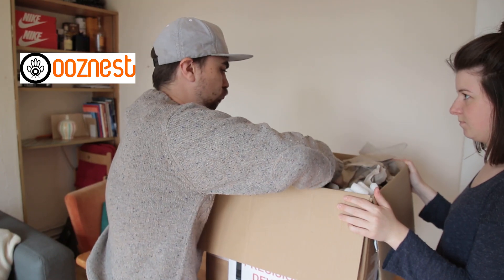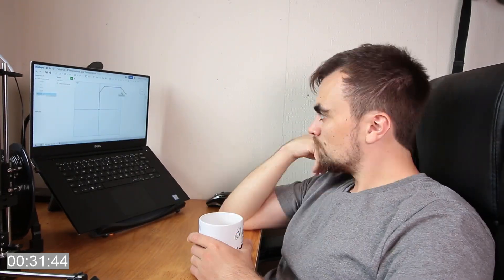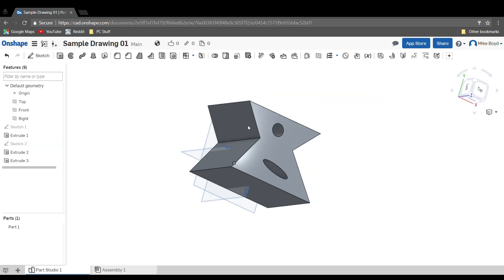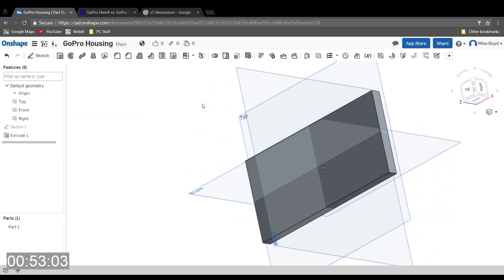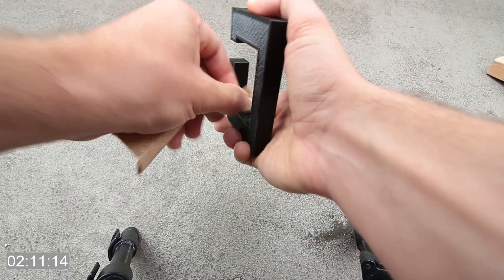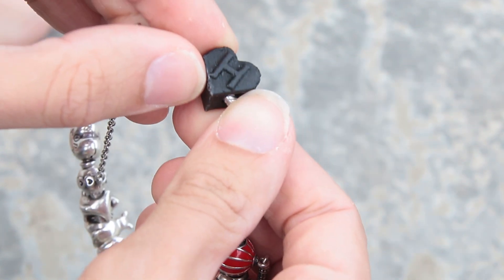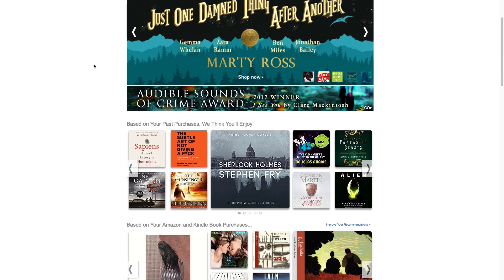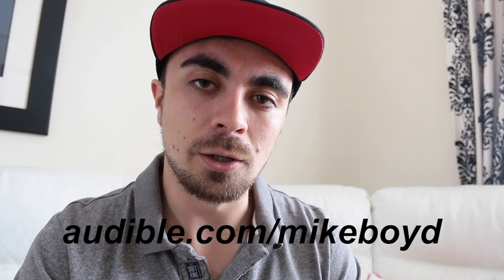Learn to 3D Print || Learn Quick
In this episode of Learn Quick I learn to 3D Print. (printing times are not included in the "learning times")

Bio:
My name is Mike Boyd and I make videos documenting my process of learning stuff as quickly as I can.

Links:

A huge thanks to Ooznest for lending me a 3D printer
(They will be on Thingiverse tomorrow!)

0:00 The RiseUp - Martin Gauffin

0:45 & 2:06 Stepping On It - Martin Gauffin

4:00 Take Five - Patrik Almkvisth

05:28 The Feeling Is All Gone - Solar Sun

Chase Arviso
Carl Lange
Craig Jones
Damien Potts
Tom Hewson
Dan Abel
Jorge DomÃ­nguez ArnÃ¡ez
Matthew Helbig
Danny Ossewaarde
Jonathan Drake
Florentin Le Moal
Megan Hartley
Michael Buchberger
Nilesy
Patrick G Marini
Ellen Morgan
Brian McEntire
Scott Cartier
Kyle Hefley
Daniel Gram
Jonah Reid
Mike DeLo
Allayna Groove
Mike Ledermueller
Matthew Holloway
NerdSync Productions
Scott McCracken
Ivan Espinoza
Adrienne Stortz
Joseph Herr
Qplayer
Rob Hughes
Greg Malkin
Leander Leirissa
Achim Schumacher
Ryan English
Ross Paton
Ondrej Licko
Marko Klopets
Laura Selenke
Caylin Prahaladh
nVr
Sam van den Wijngaard
Ted Stevko
Thomas Soria
Alex Boguszewski
Normal Universe
Jonathan Lindo
Luke Mildenhall-Ward
Luke Wale
Andrew Leader
Sean Bassi
William Townsend
Stefano Vaccari
Josh Davis
Philip Hartmann
Jim Bowery
Jonathan Lister